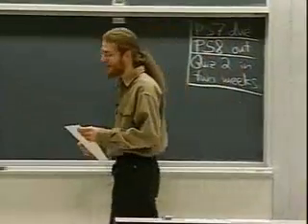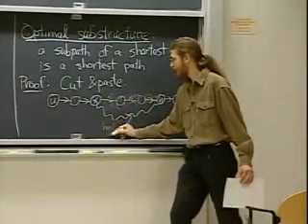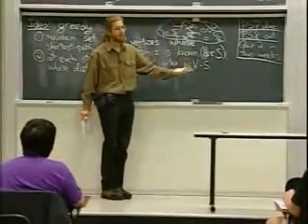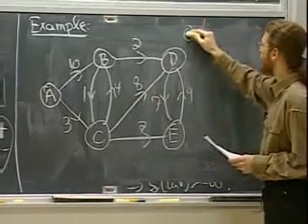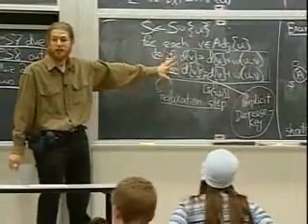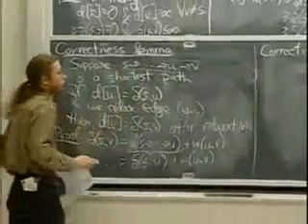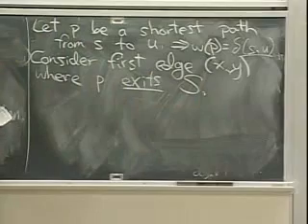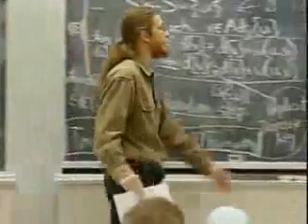MIT's Introduction to Algorithms, Lecture 17 (visit for notes)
Lecture 17:
Paths in graphs. Shortest paths. Negative edge weights. Optimal substructure. Cut and paste argument. Triangle inequality. Single-source shortest paths. Dijkstra's algorithm. Example of Dijkstra's algorithm. Correctness of Dijkstra's algorithm. Breadth First Search.